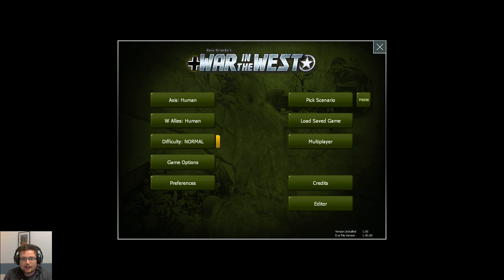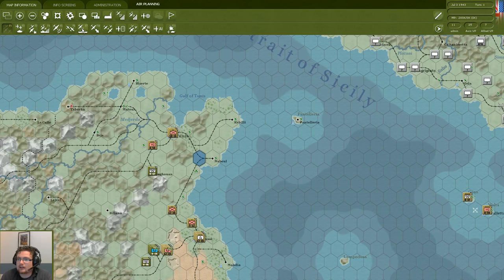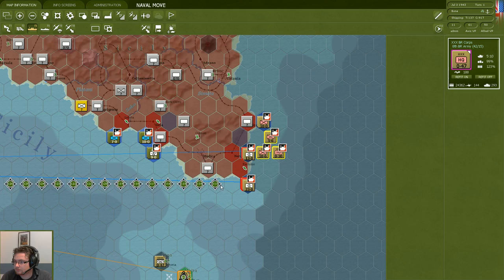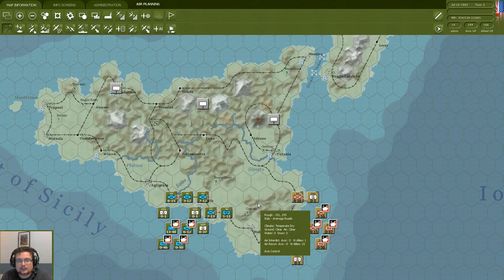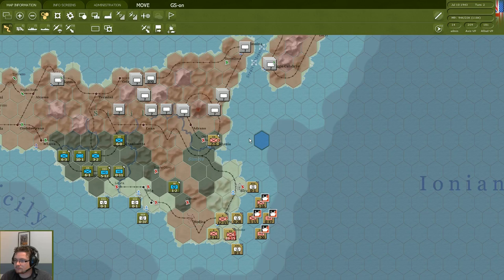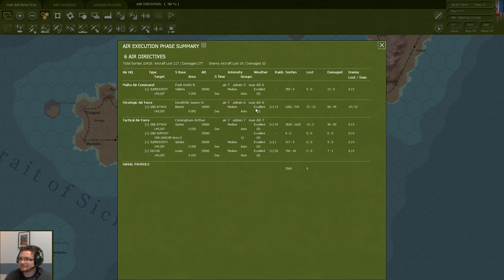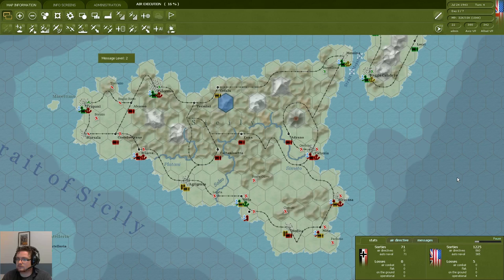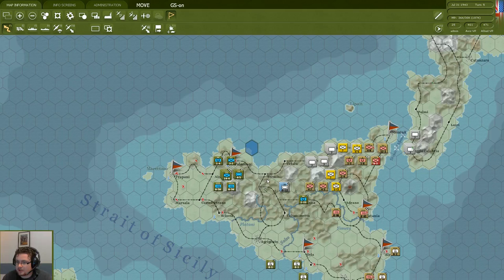Gary Grigsby's War in the West (December 3, 20:00 CET / 14:00 EST)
Gary Grigsby’s War in the West 1943-45is the most ambitious and detailed computer wargame on the Western Front of World War II ever made.